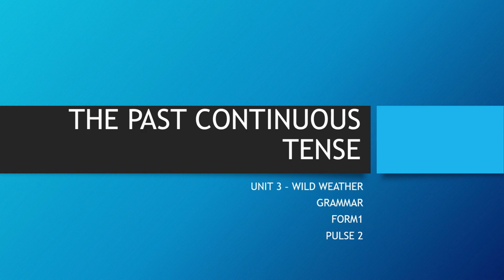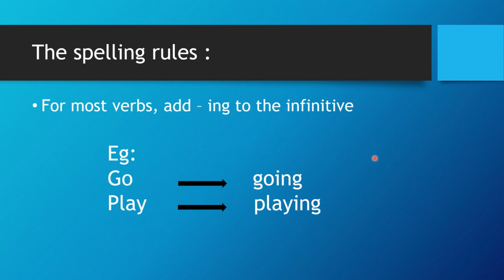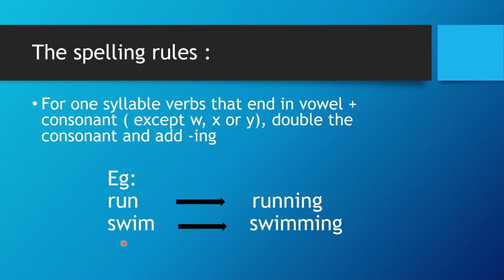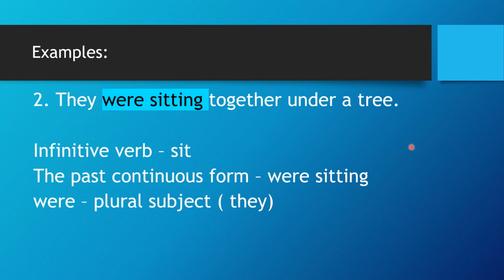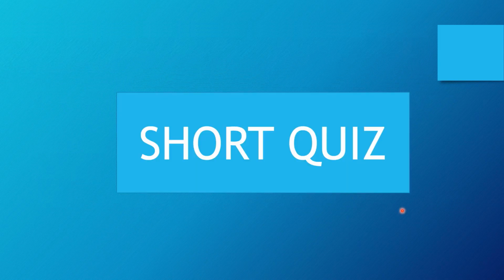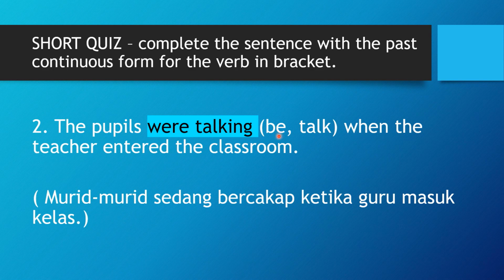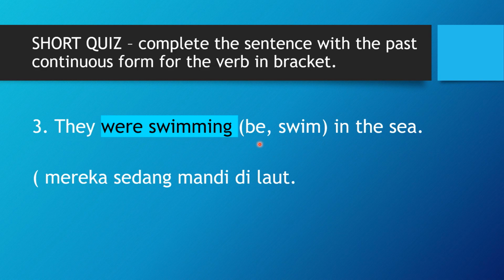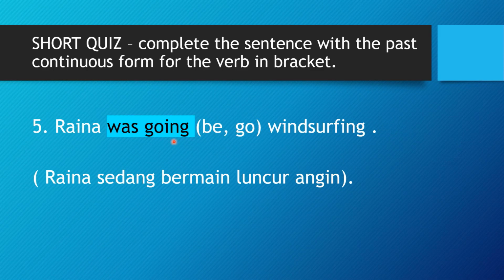ENGLISH FORM 1 I UNIT 3 WILD WEATHER ITHE PAST CONTINUOUS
Assalamualaikum. Today I'm sharing a video on The Past Continuous. In this video, i included explaination, examples and a few questions to test your understanding. Happy watching!